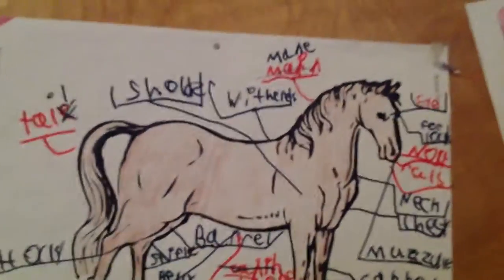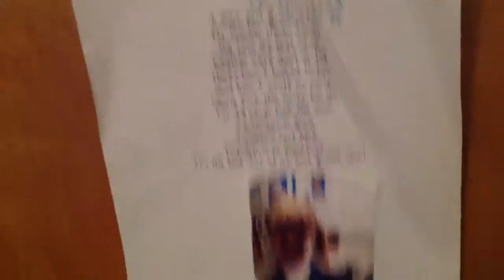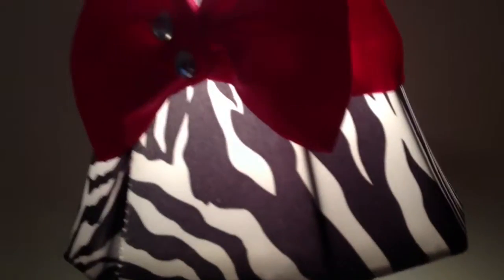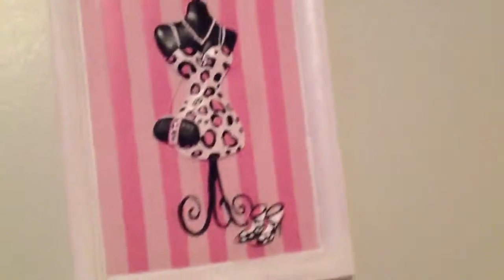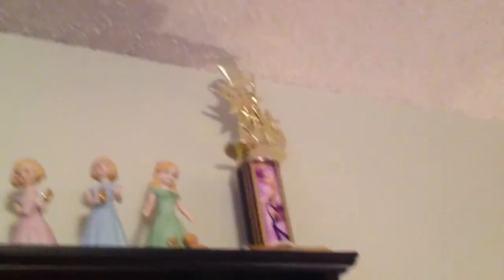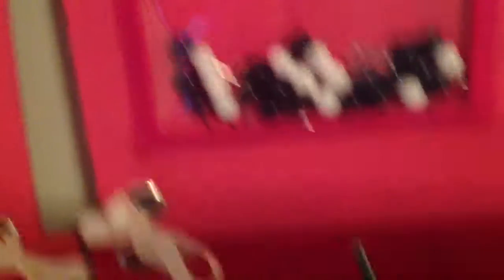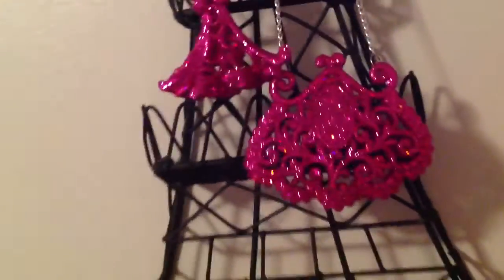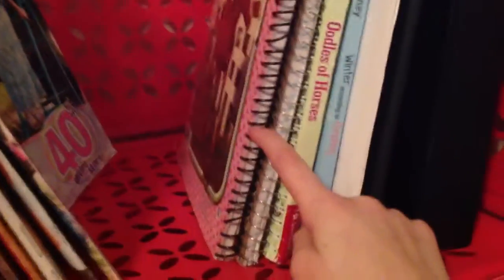Emily's room tour part one.